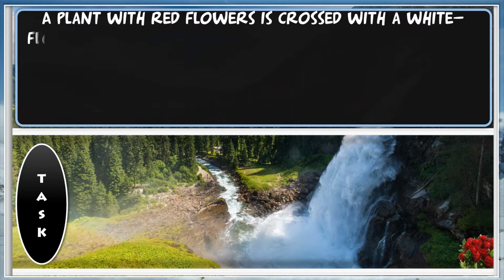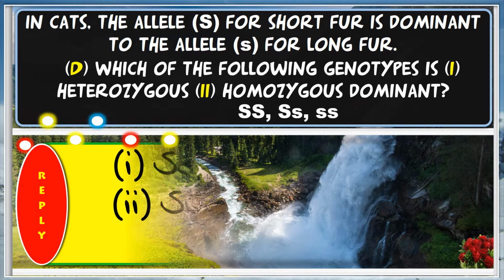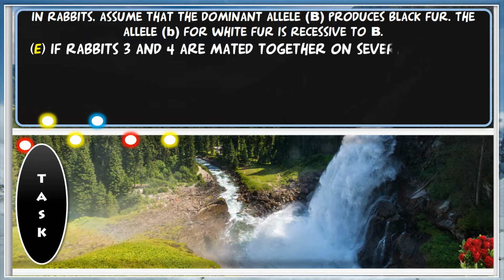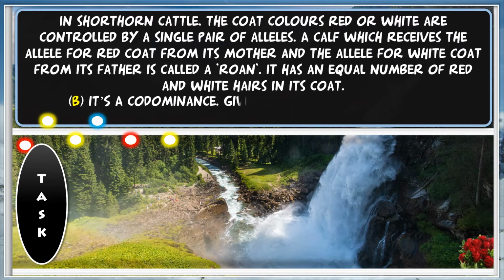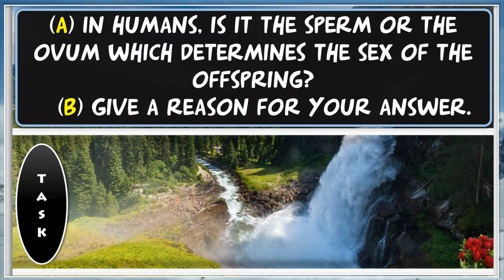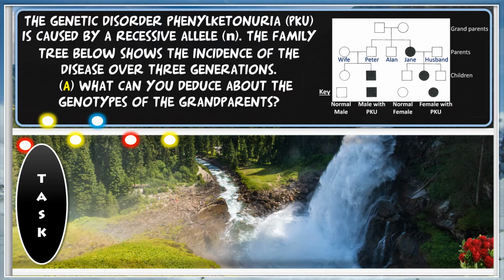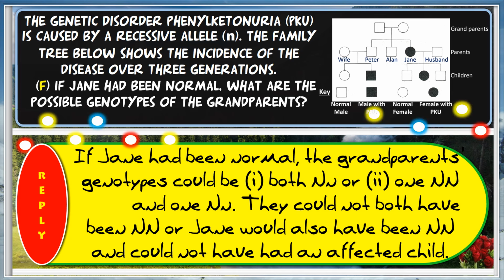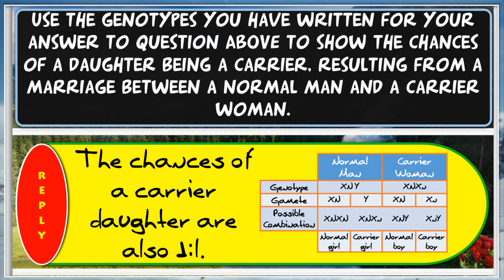Heredity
1 A strain of barley (A) has a high yield of seeds but a long stem which is subject to ‘lodging’
 (a flattening of areas of the crop). Another strain (B) has a short, sturdy stem but a lower yield.
The genotype of variety A is HHss (high yield, long stem) and the genotype of B is hhSS (low yield, short stem)
   (a) Show how a plant breeder would cross these varieties to produce a high yielding, short
        stemmed variety.
   (b) Explain why this variety would not breed true.